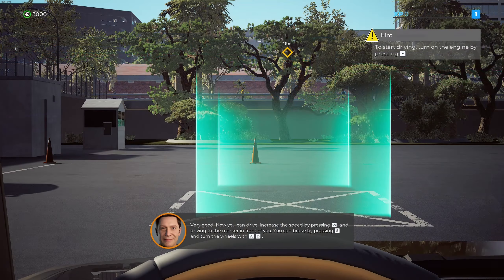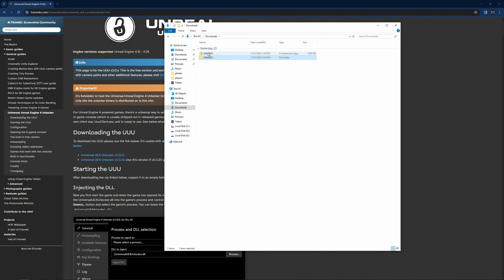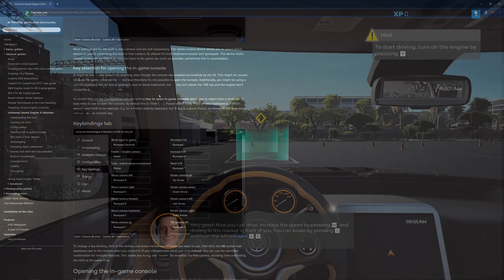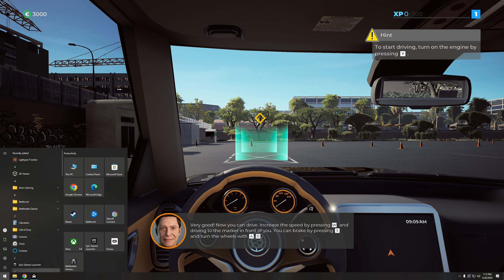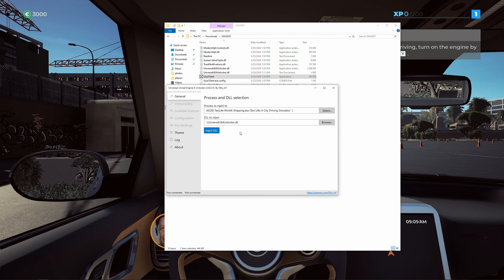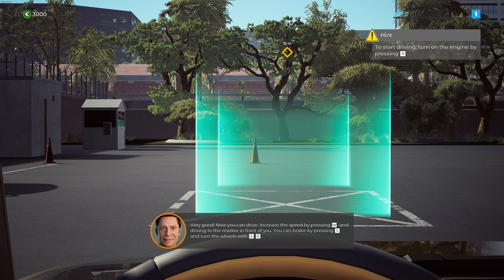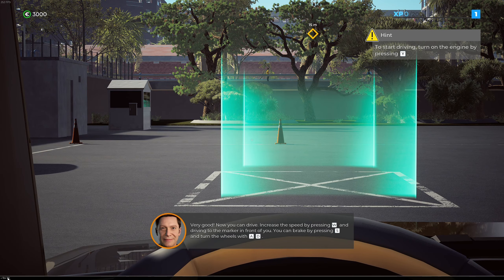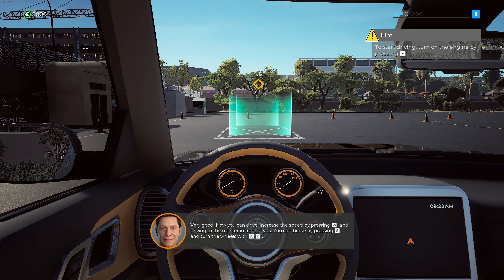Taxi Life - FOV FIX for Triple Screen Displays -